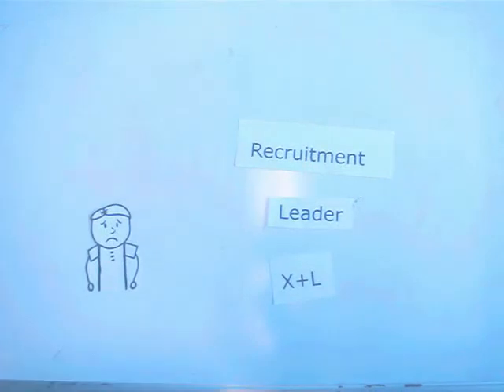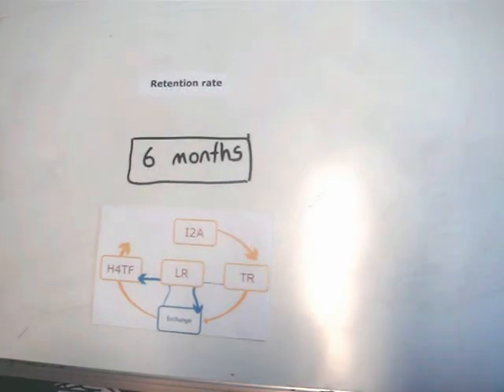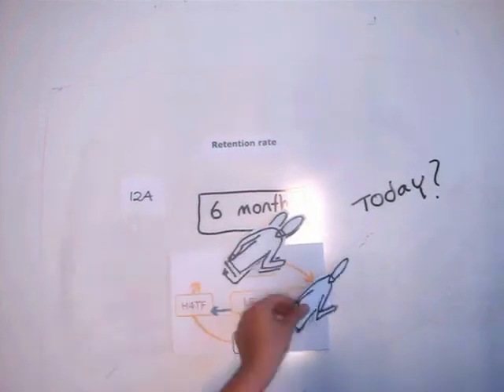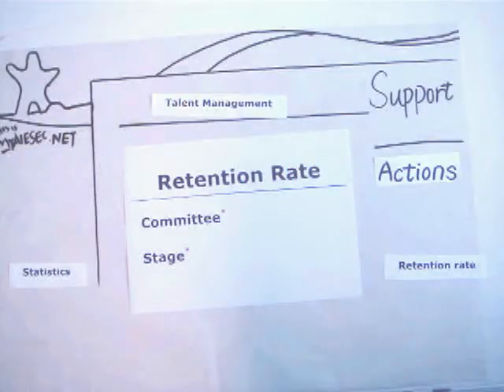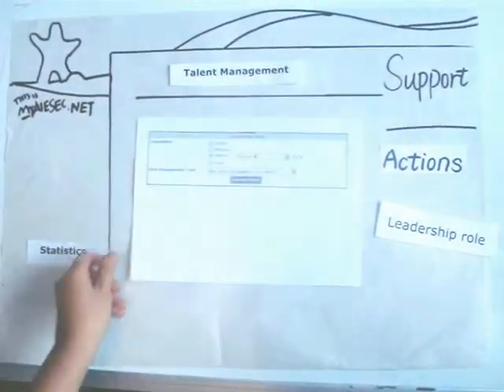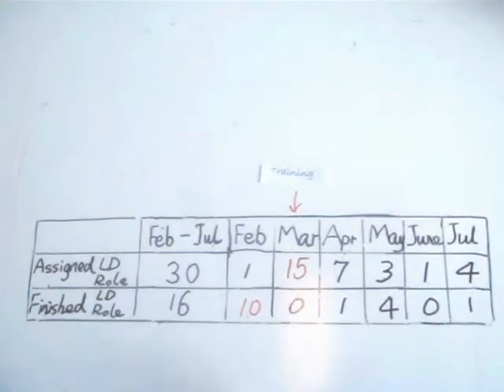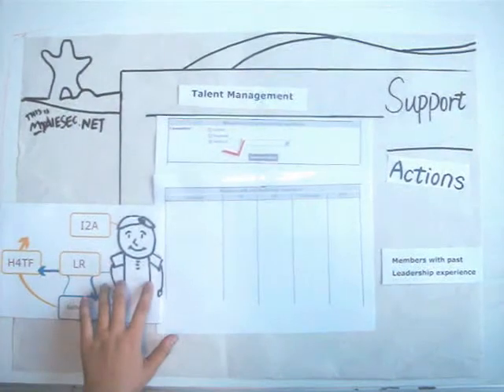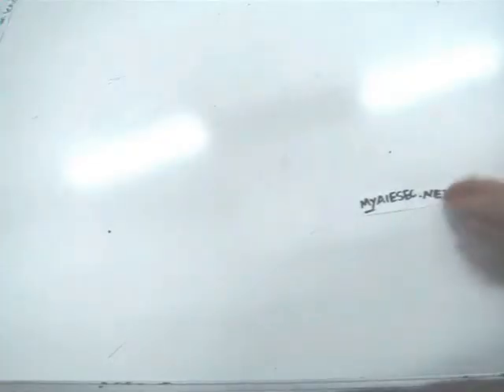Talent Management Statistics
MyAIESEC.net Education video for Talent Management in Statistics